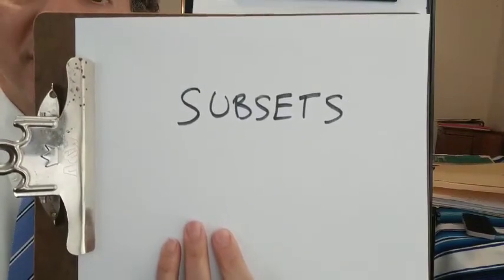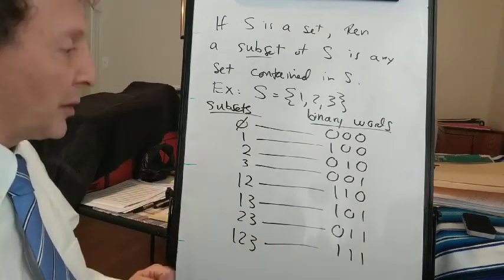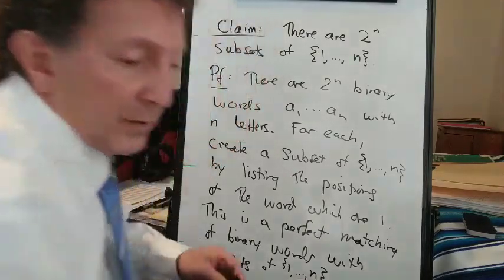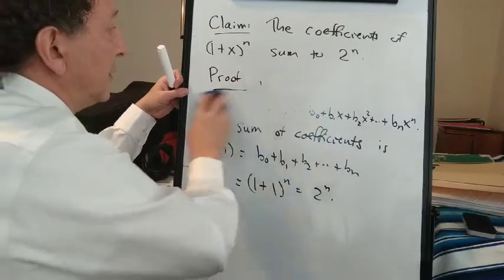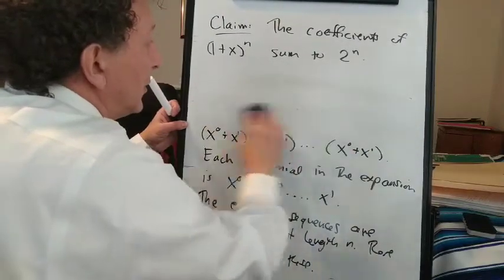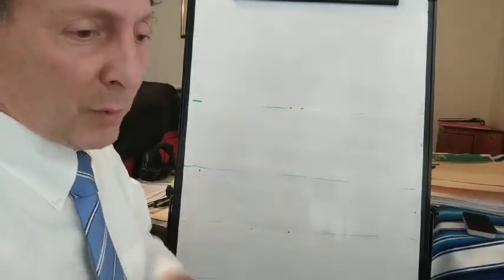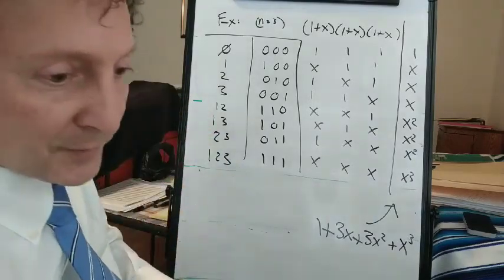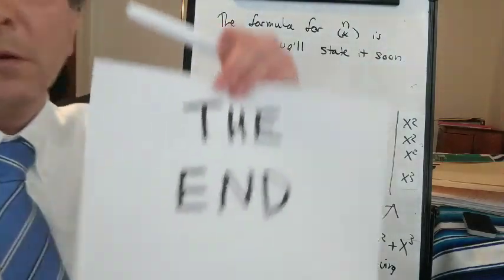MATH 263 Week 1 Lesson 4